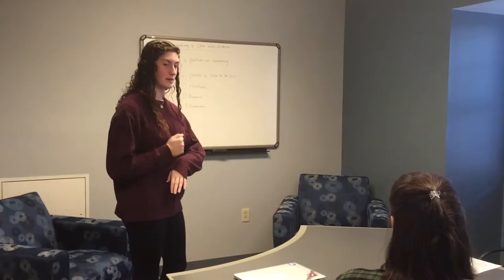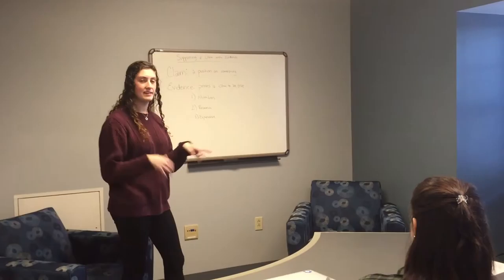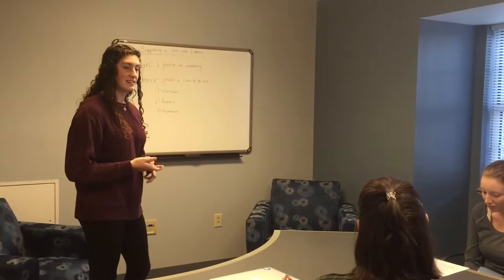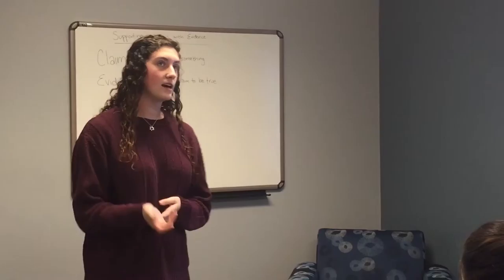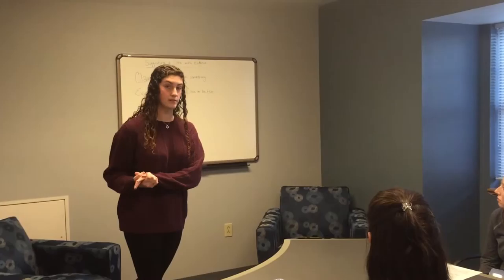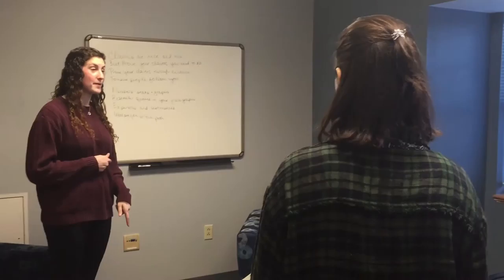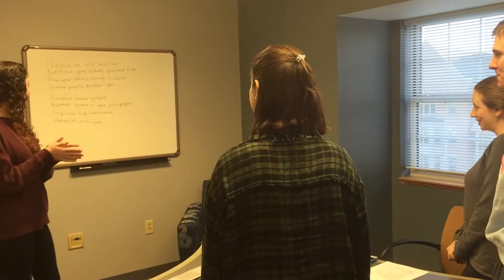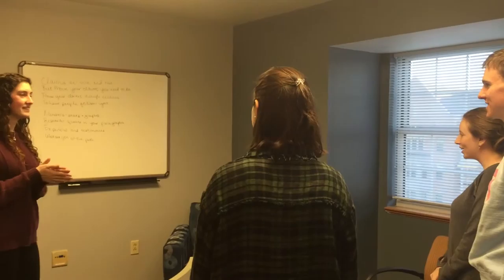Breakthrough Mock Lesson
This video is Jennifer Greenberg's mock lesson on supporting a claim with evidence, utilizing the active participation technique.